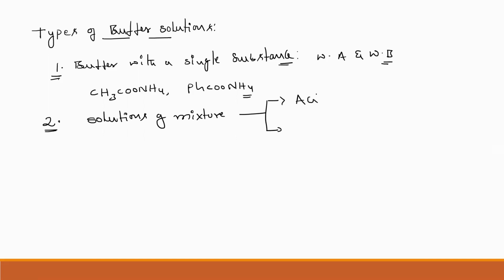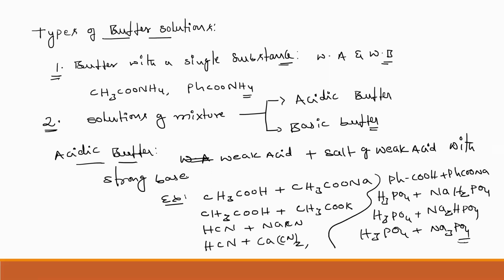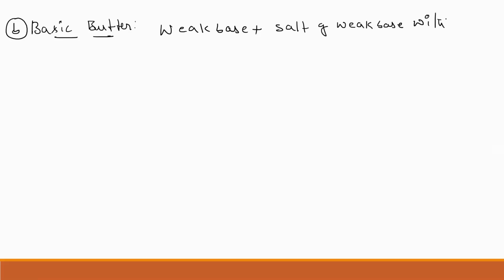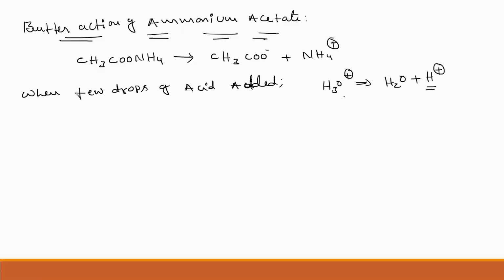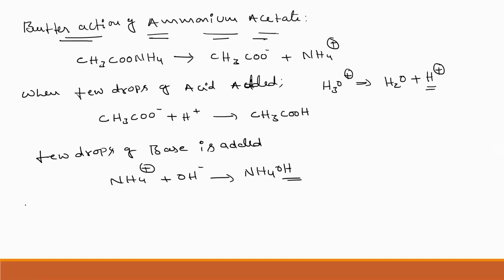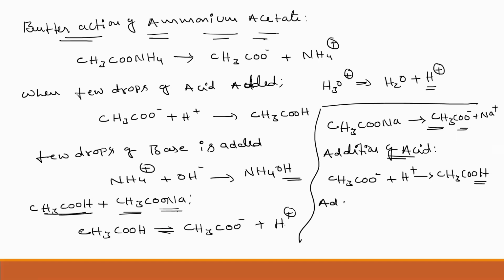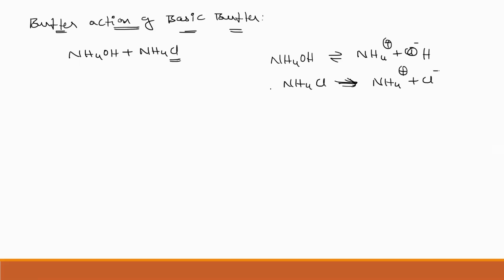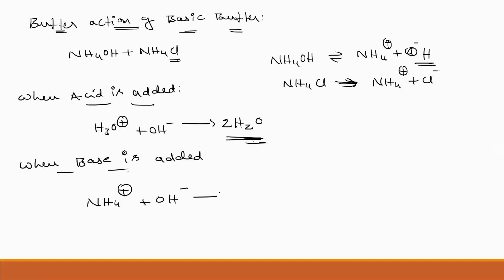Ionic equilibrium, Buffer solutions and Buffer action by PV sir chemistry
if u have any doubts on this concept  please mention in comment section